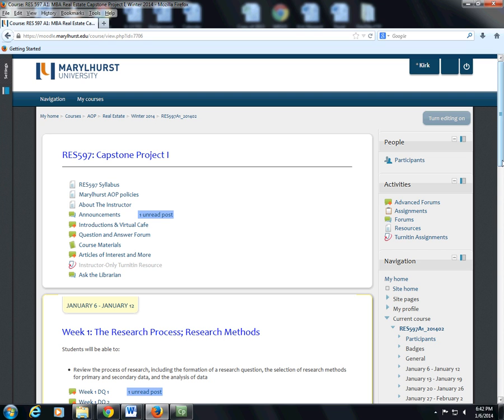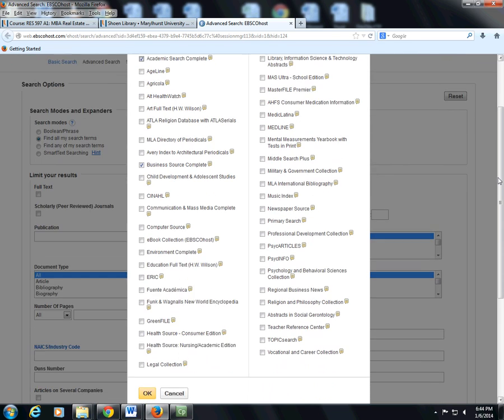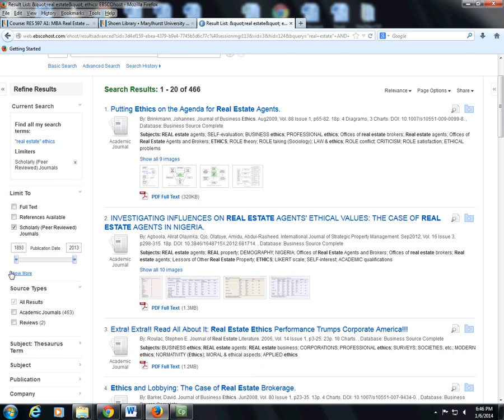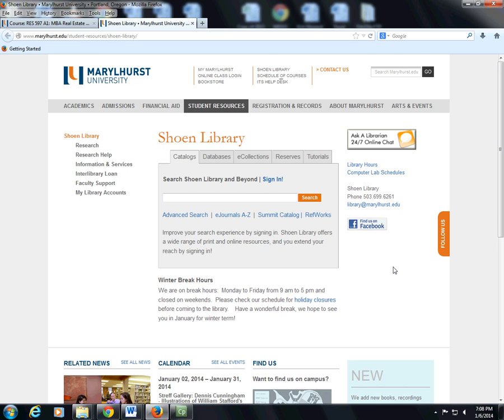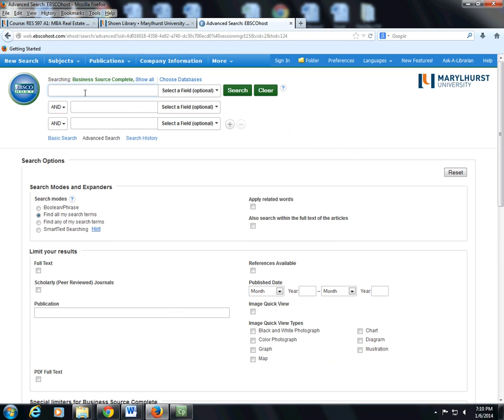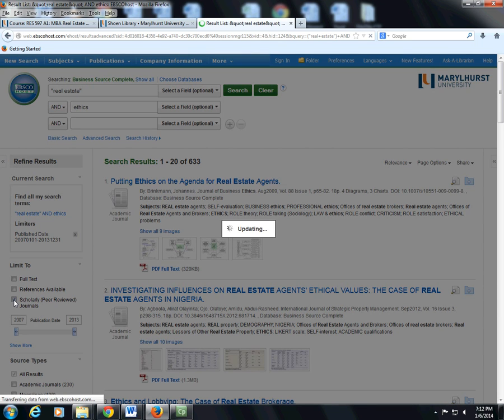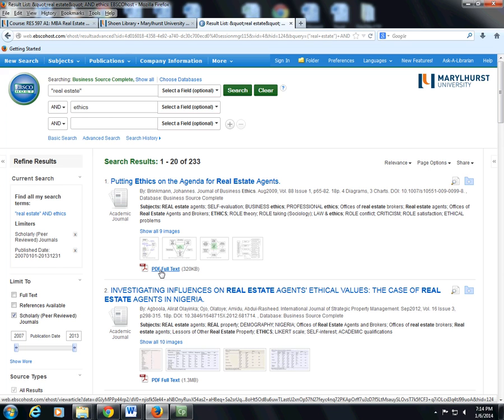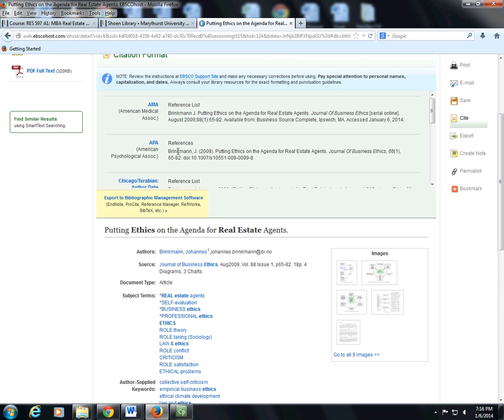RES510 Business Source Complete Searching